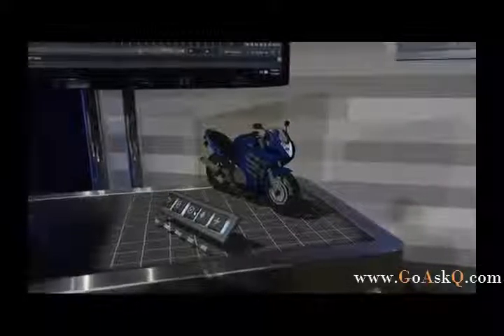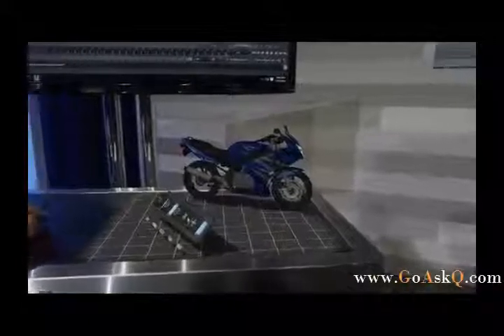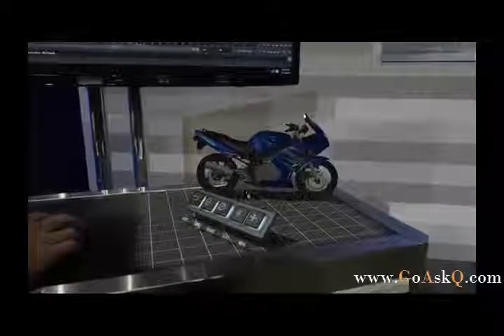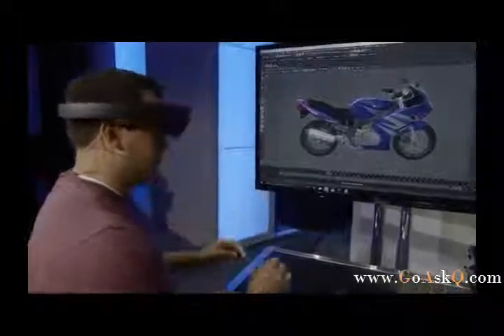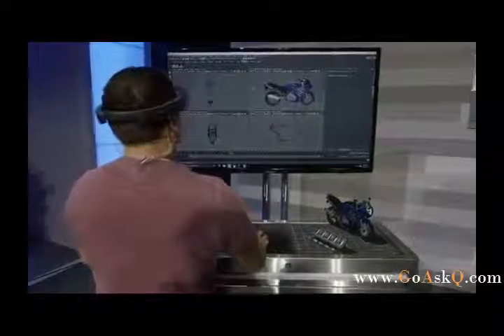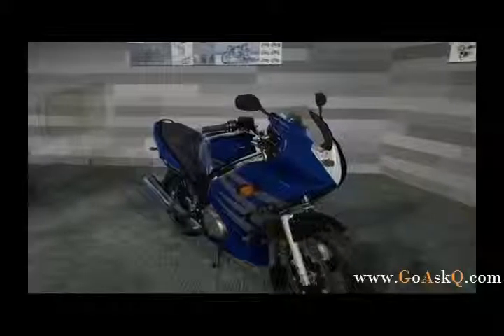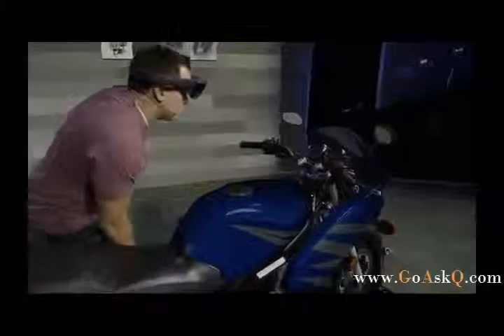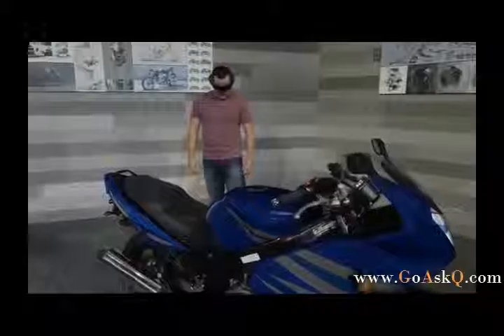HoloLens with Maya Autodesk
HoloLens; Holo Lens; Maya AutoDesk; Augmented Reality